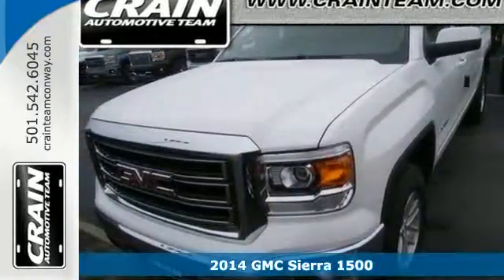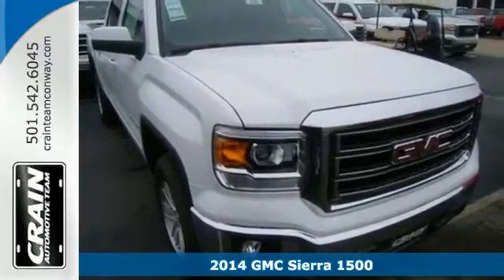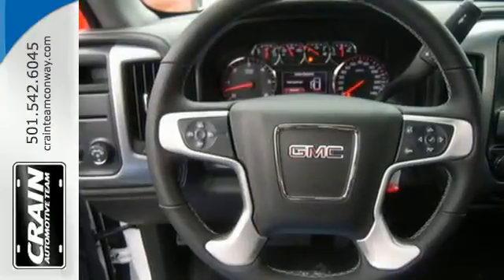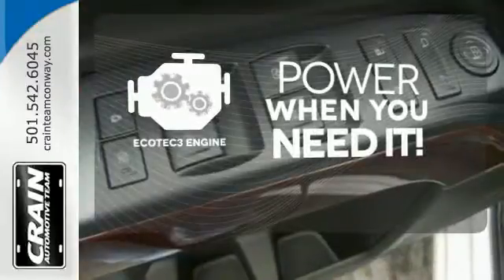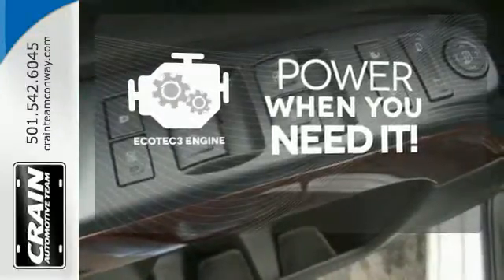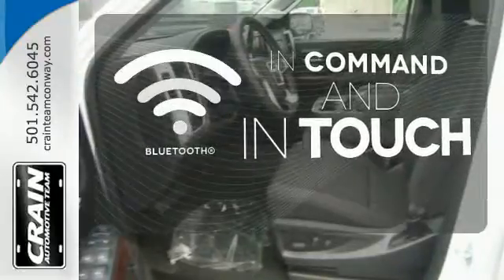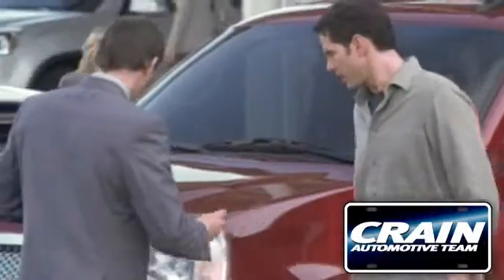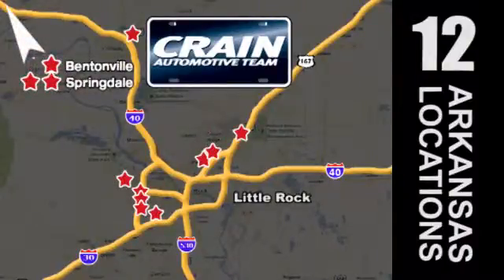2014 GMC Sierra 1500 Conway AR Little Rock, AR 4GT4894 SOLD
Year: 2014
Make: GMC
Model: Sierra 1500
Trim: Truck
Engine: Gas/Ethanol V6
Transmission: Automatic
Color: Summit White
Interior: JET BLACK
Stock #: 4GT4894

Address:
1003 North Museum Road